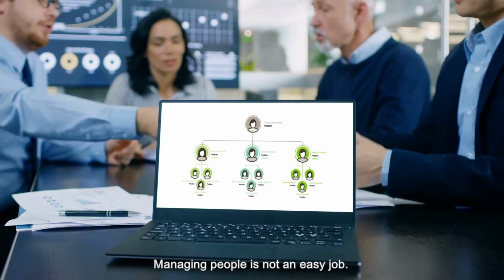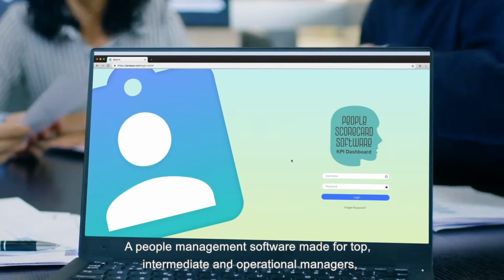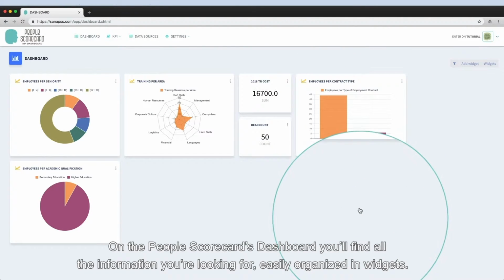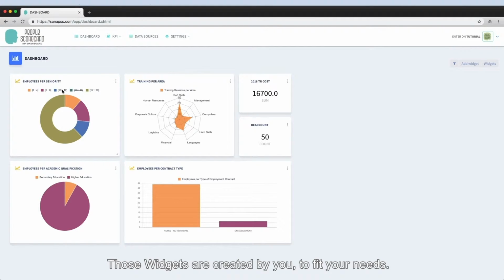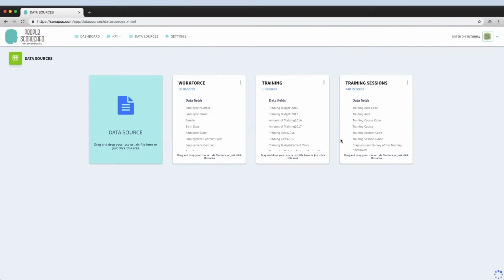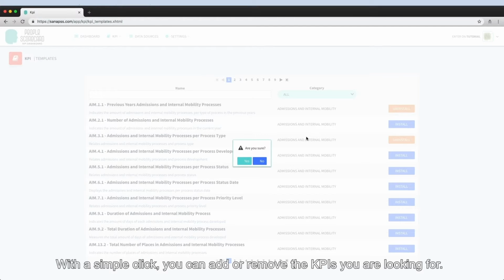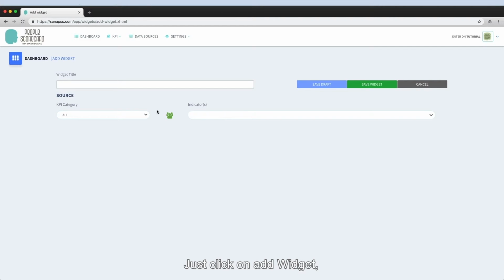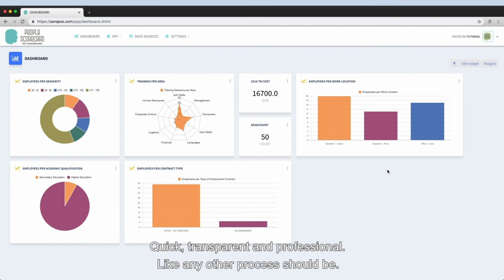People Scorecard Software - English Tutorial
This tutorial is intended to demonstrate how easy it is to use People Scorecard Software and learn its benefits.